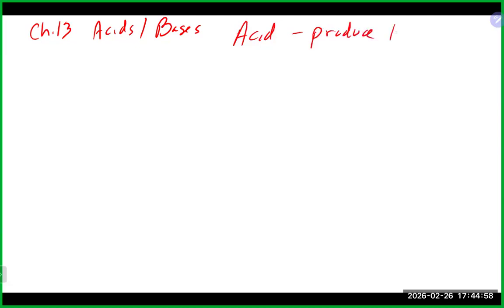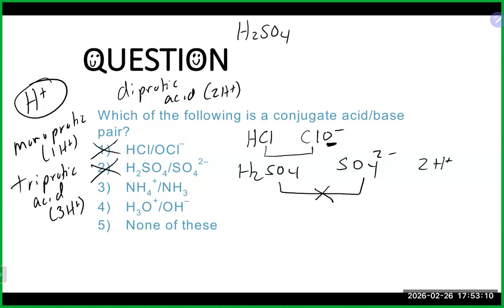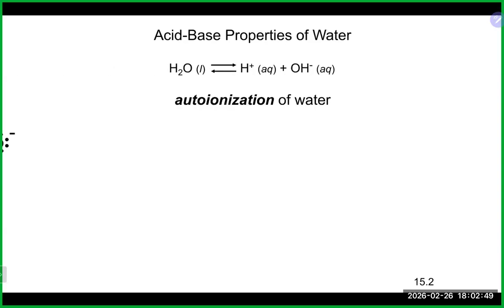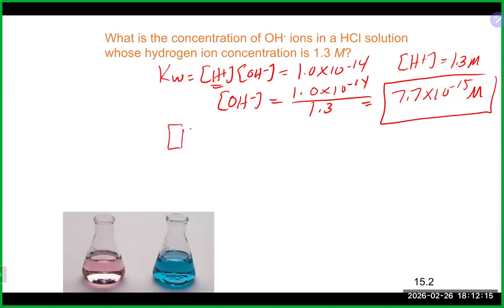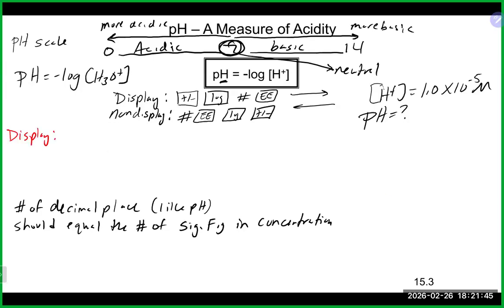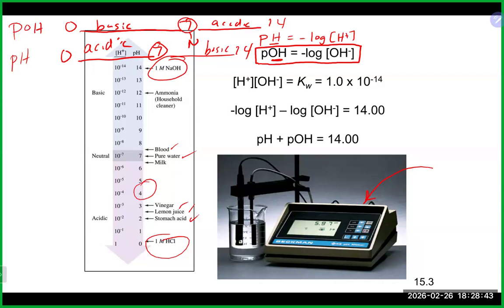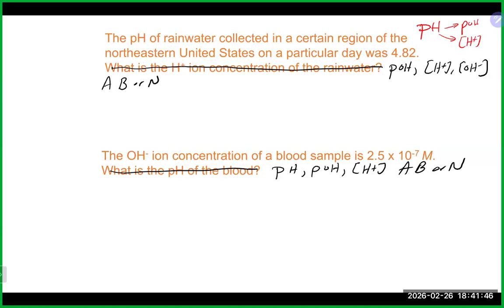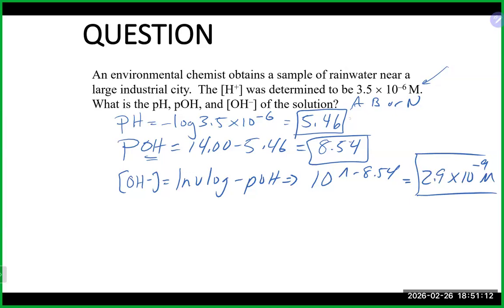Chem 200B Lecture 2/26/26 (Ch 13)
We lectured on Ch 13 (acids and bases, conjugate acid base pairs, Kw, pH, pOH, [H+], [OH-])